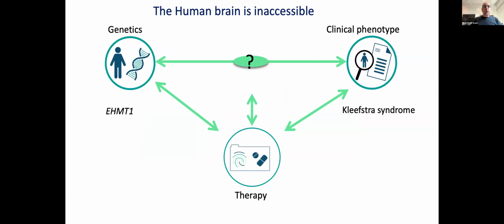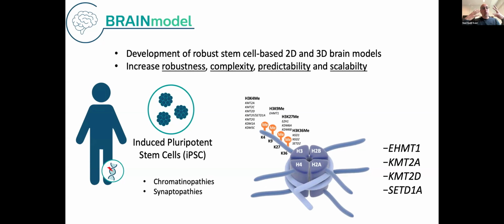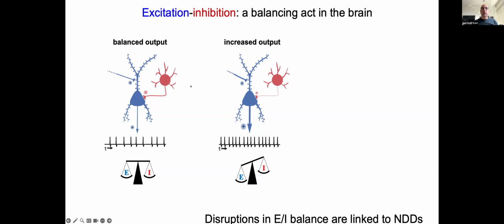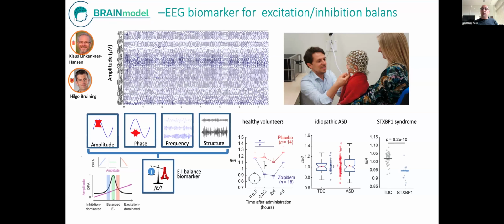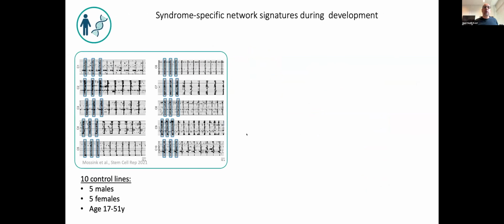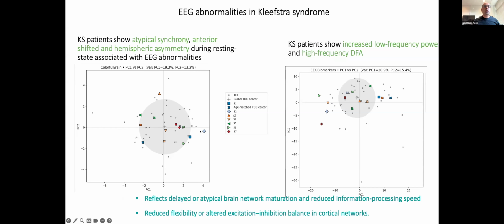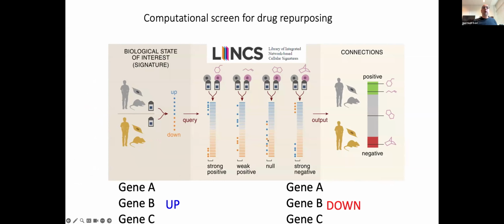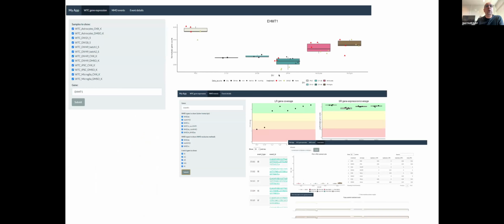Update on the BRAINmodel project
Presentation by Nael Nadif Kasri